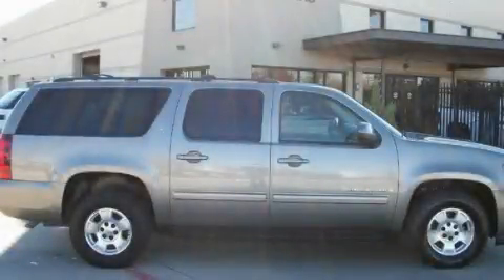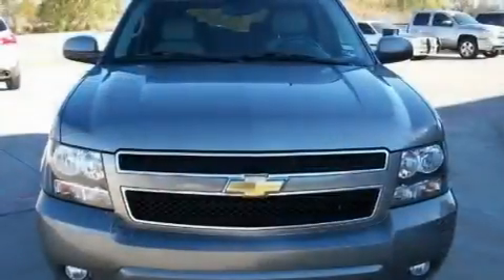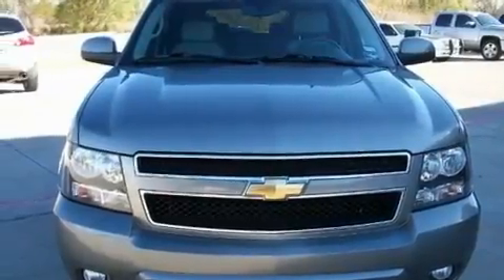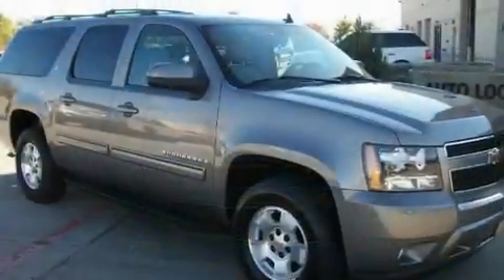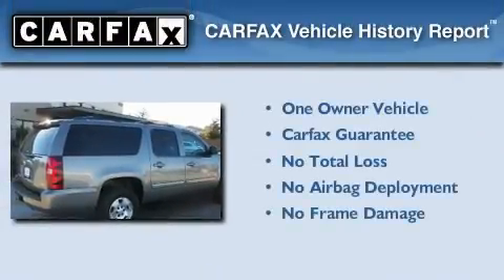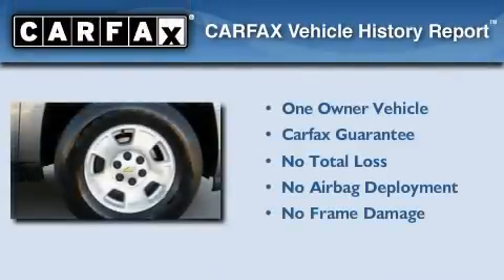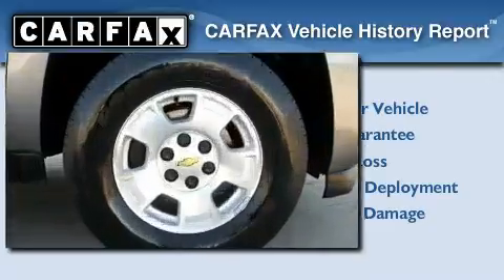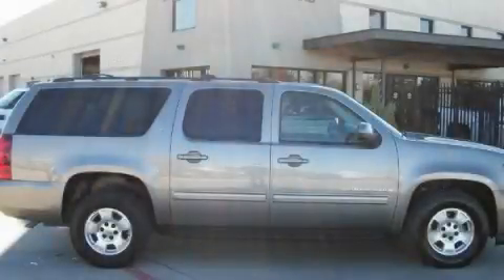2009 Chevrolet Suburban Plano TX 75093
Year: 2009
 Make: Chevrolet
 Model: Suburban
 Engine: Vortec 5.3L V8 SFI
 Trans.: Automatic
 Exterior: Gray
 Miles: 39,197
 Interior: Gray
 Stock: 5332